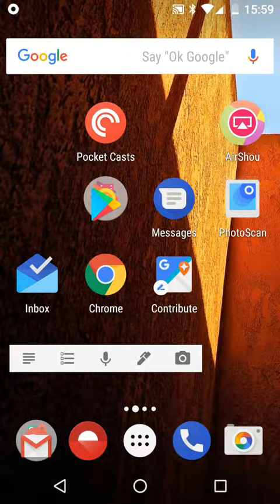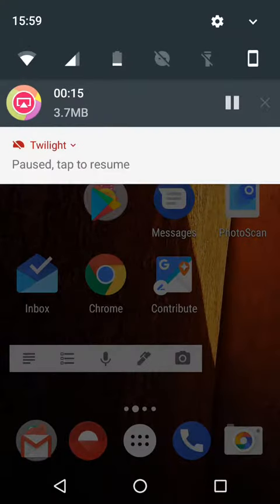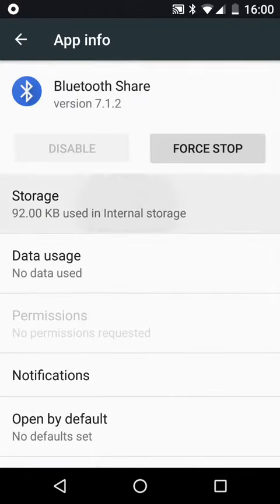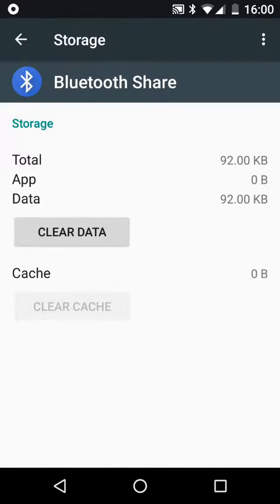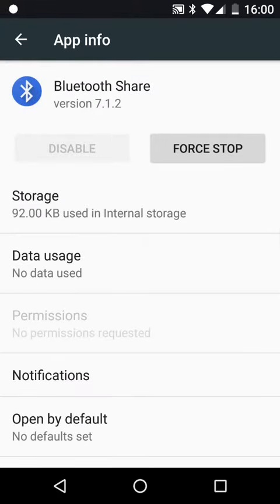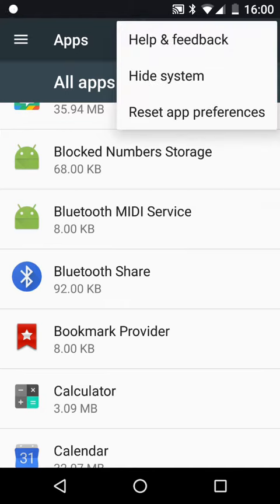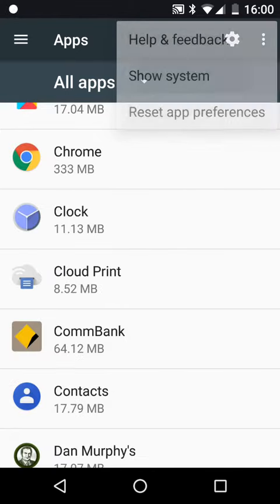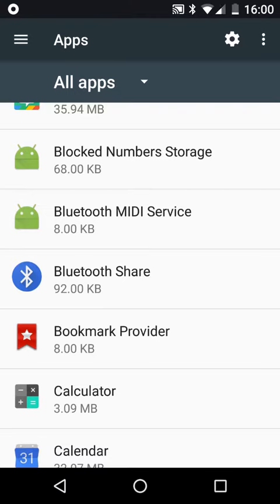How to Show your System Apps on Android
Having trouble locating the System Apps on your Android Phone?
Make sure you are showing all apps prior to clicking on the traffic light symbol.